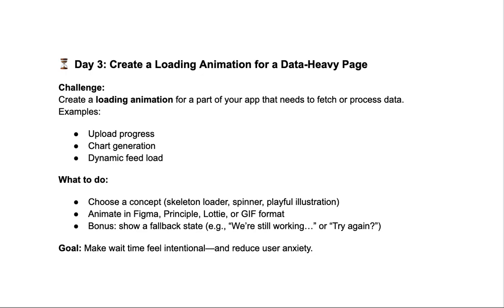Week 14 - Day 3 - Create a Loading Animation for a Data-Heavy Page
Challenge:
Create a loading animation for a part of your app that needs to fetch or process data.

Examples:
Upload progress
Chart generation
Dynamic feed load

What to do:
Choose a concept (skeleton loader, spinner, playful illustration)
Animate in Figma, Principle, Lottie, or GIF format
Bonus: show a fallback state (e.g., “We’re still working…” or “Try again?”)

Goal: Make wait time feel intentional—and reduce user anxiety.